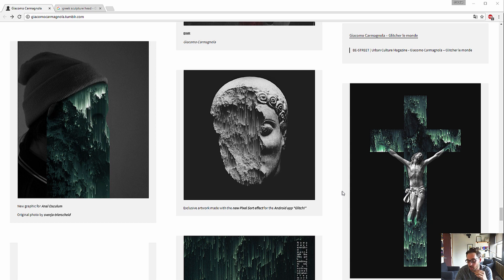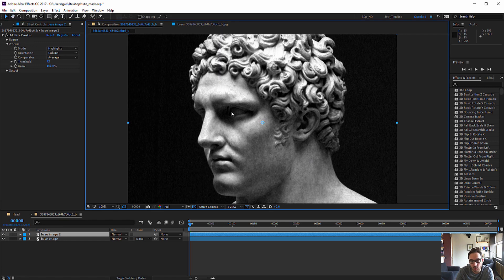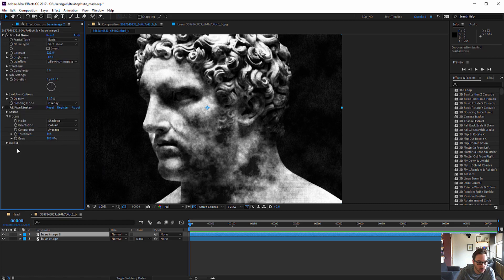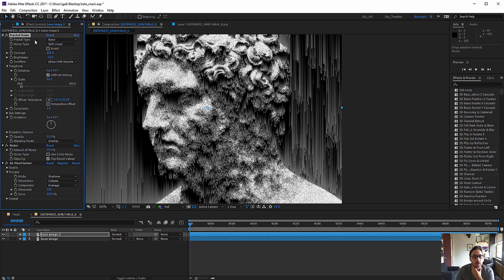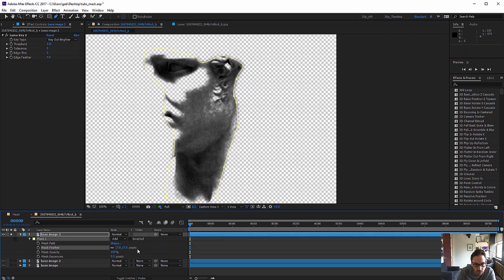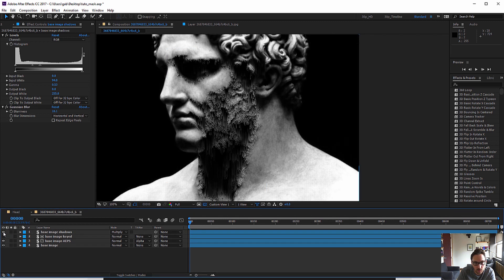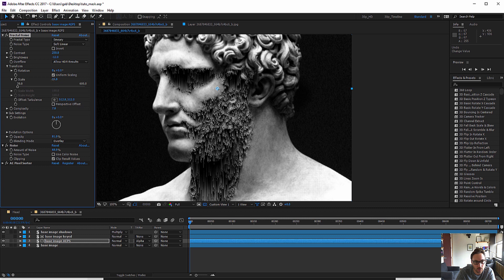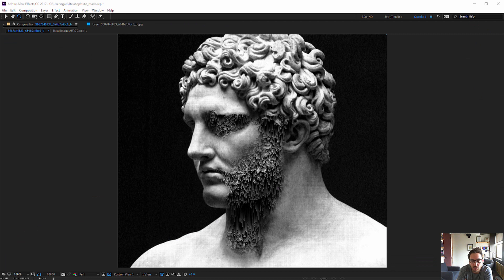AE Pixel Sorter: Masking and Noise Tutorial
Learn how to use noise and masking to make stunning pixel sorted images using AE Pixel Sorter